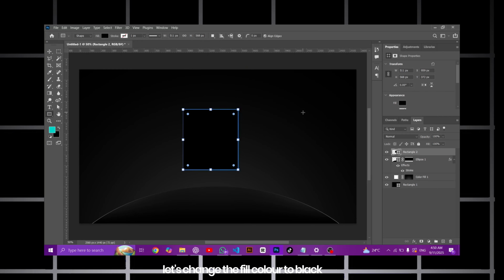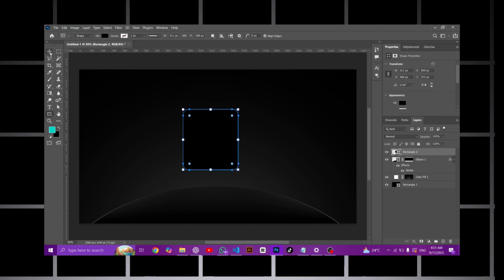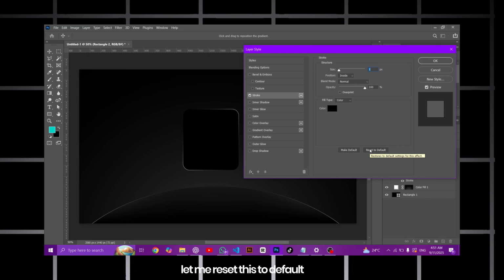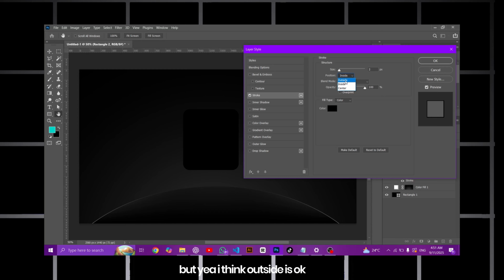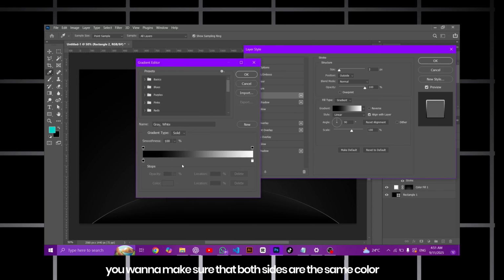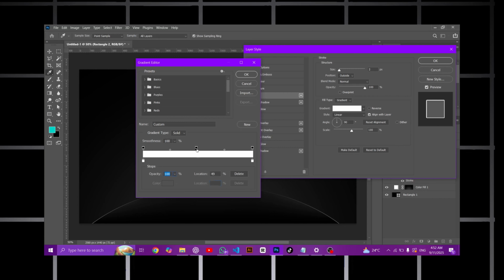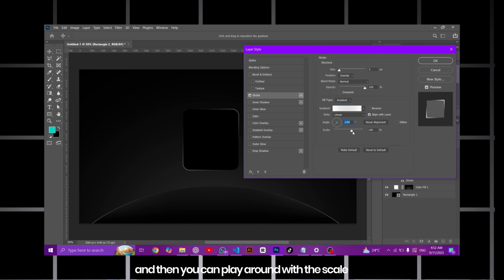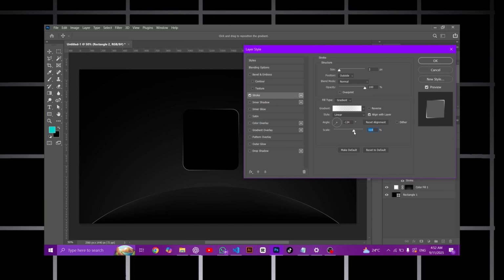Create AMAZING Edge Lights in Photoshop!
Today let's learn how to create stunning edge lights in Photoshop using the Neumorphism design technique. This tutorial will guide you through the process of adding amazing edge lights to your designs, giving them a futuristic and sleek look. With Neumorphism, you can create beautiful, soft, and rounded shapes that seem to glow from within.

By following this tutorial, you'll be able to take your design skills to the next level and create professional-looking edge lights that will elevate your artwork. Whether you're a graphic designer, digital artist, or simply a Photoshop enthusiast, this video is perfect for anyone looking to learn new skills and stay up-to-date with the latest design trends. So, watch now and discover the power of Neumorphism in Photoshop!